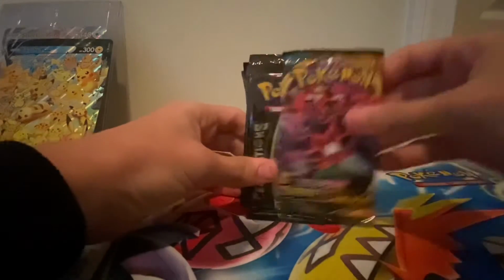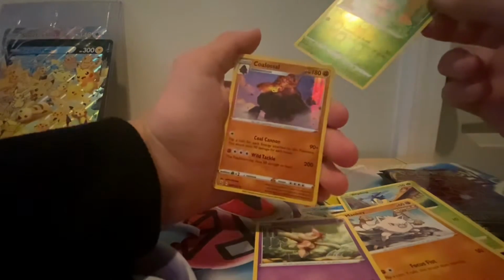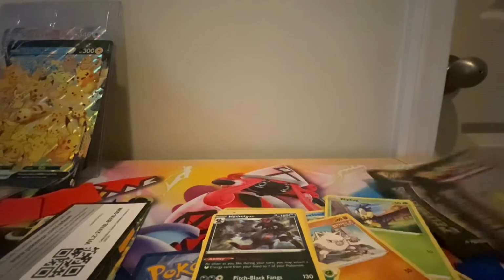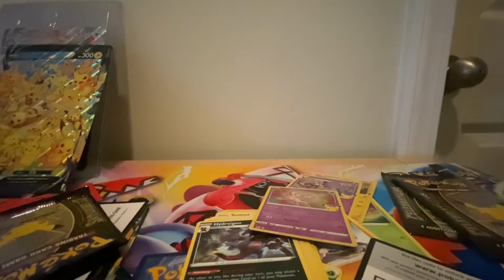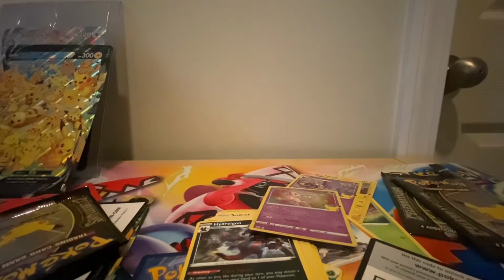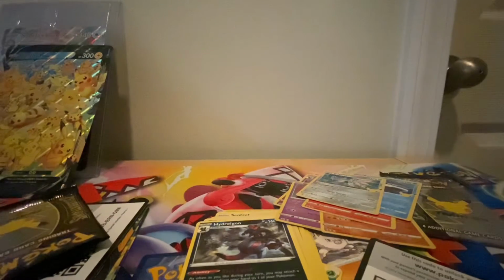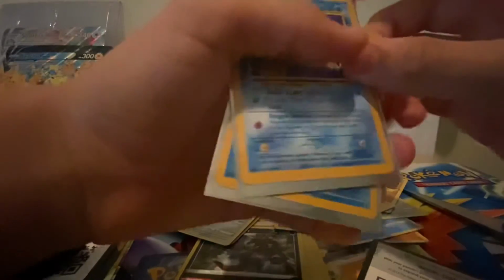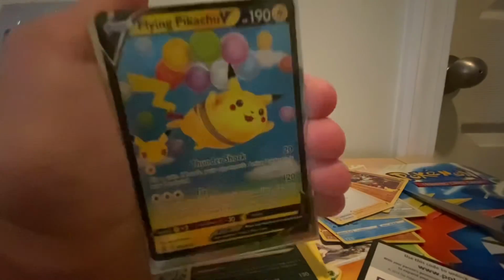Pokémon Pikachu V ￼ celebrations box￼￼ opening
Hi today I’m opening a Pikachu V celebrations box hope you enjoy please make sure to like sub comment and share.